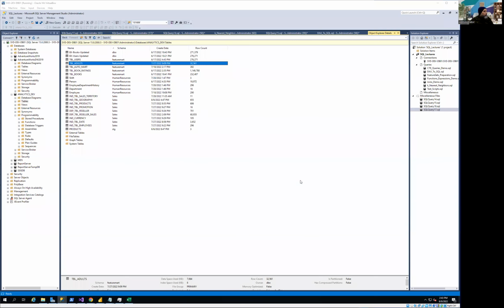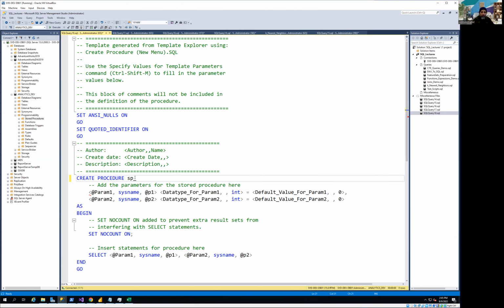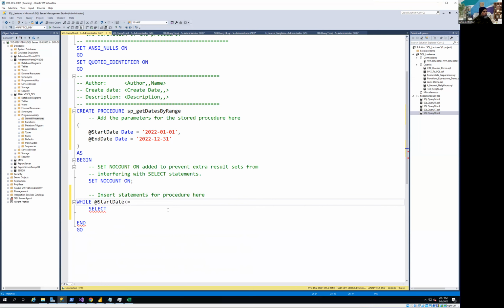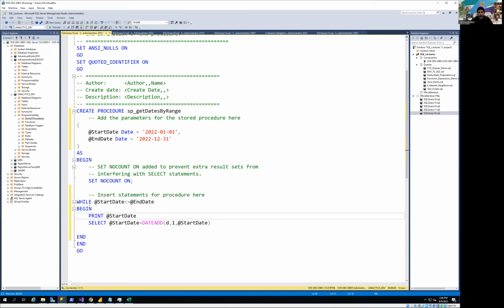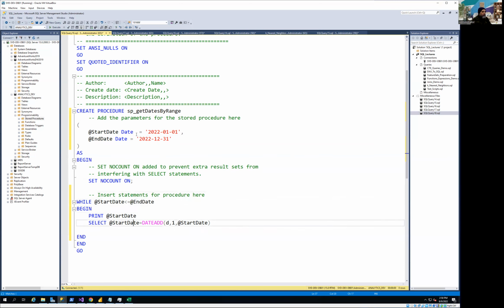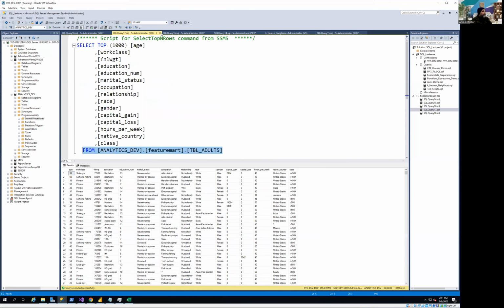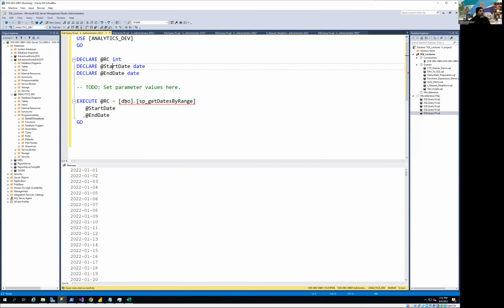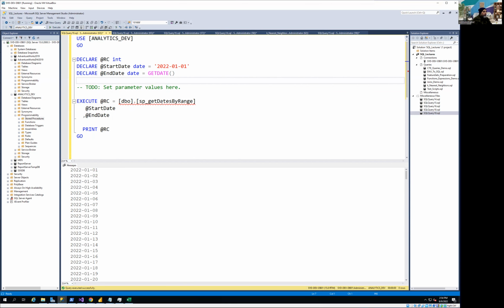Introudction to Stored Procedures in SQL Server or Azure SQL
Stored Procedure is an important building block of Data and Analytics Solution and it has been used in implementing data architecture and design. In this video, I am discussing the basic concepts of stored procedures and showing you its implementation in SQL Server 2019.